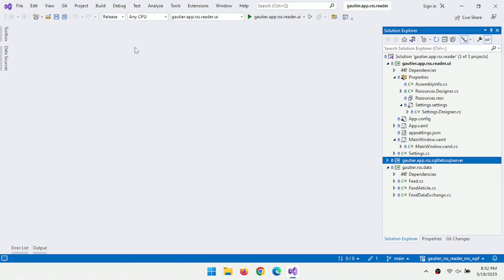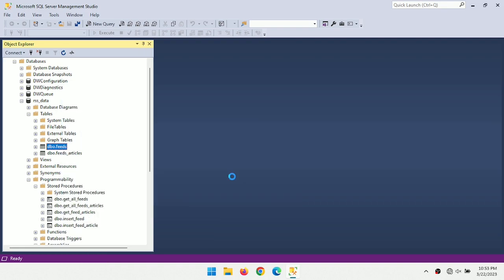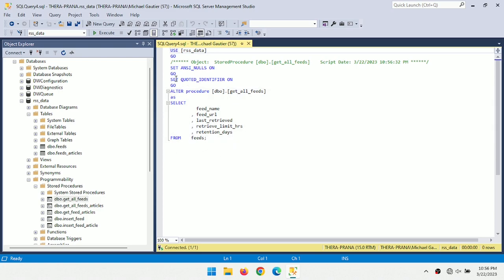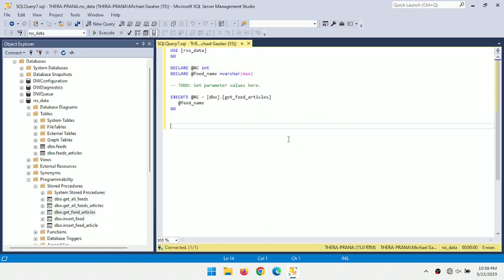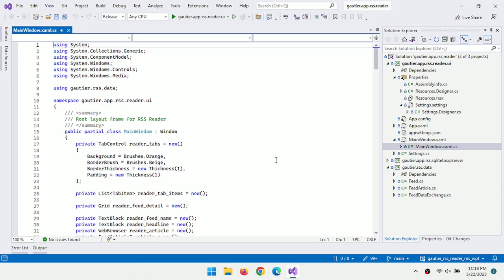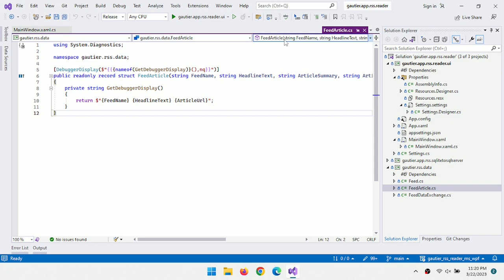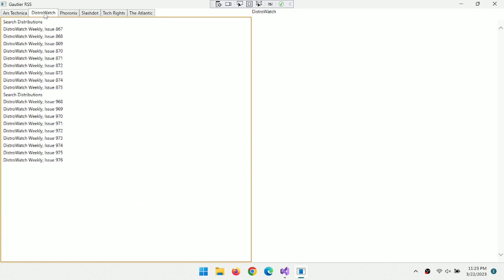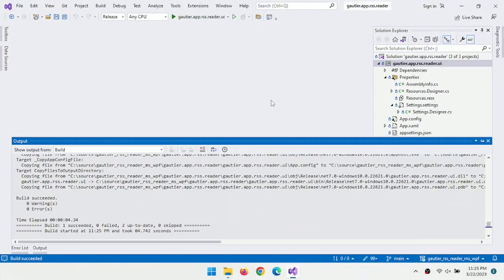UI Performance Improvement I WPF, SQL Server and C#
Mike Acton makes a great case about focusing more on data rather than code in his various talks over the years. You can go both ways. The code is optimized around the data or the data is optimized for the type of application. What is important is to manage the amount of data you must process at a given moment.

Trivial examples can often be more illuminating that complex ones. The software program shown here is still simple enough that certain changes can have a dramatic effect on the results. The previous videos hints at slower performance. This video, I solve the performance for a more responsive result.

What I did is go from feeding all the data to the software program to feeding it in chunks. That works better for the processor cache, RAM and progressive accumulation of data in the software application. It is the same approach you take when setting up indexed pages for a web page and it applies here as well.

You may want to check out this great video that goes in-depth and describes the relationship between data, computers, and programs.